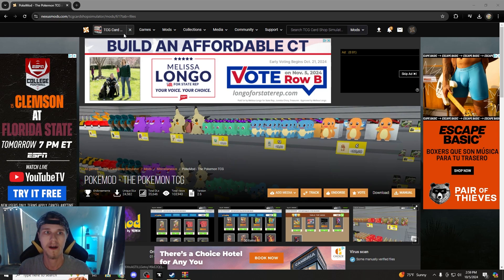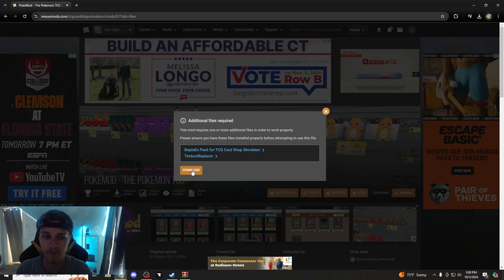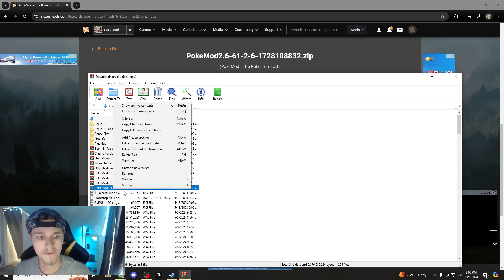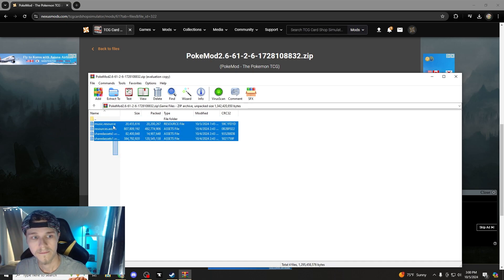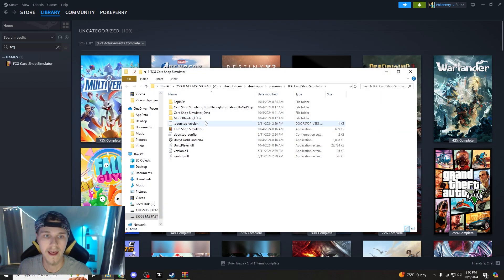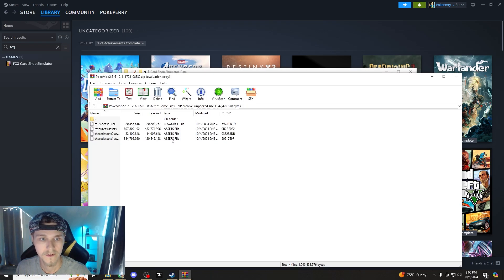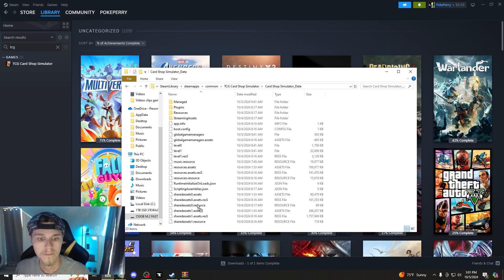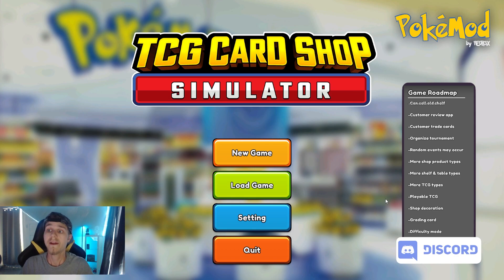YOU NEED This Mod for TCG Card Shop Simulator! - How To Install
In this video, I show you a step by step guide on how to install PokeMod, the best Pokemon mod for TCG Card Shop Simulator. If the mod doesn't work for you after installing it correctly, check to see if the game was updated recently. If so, you need to update.